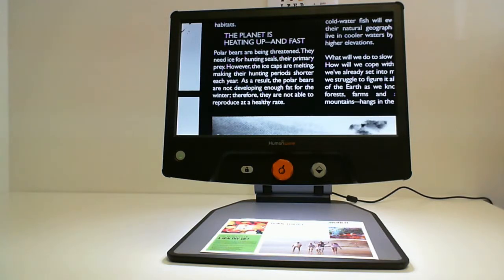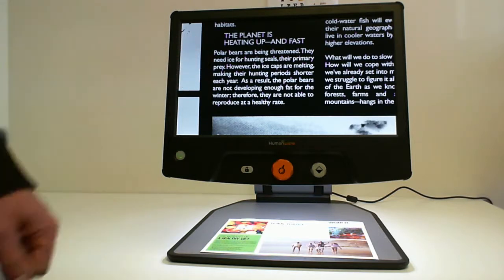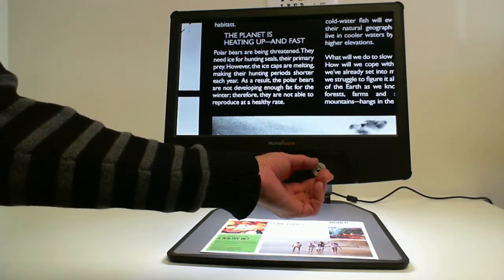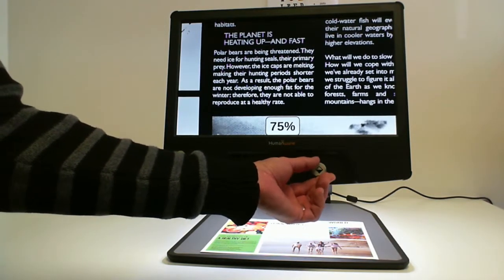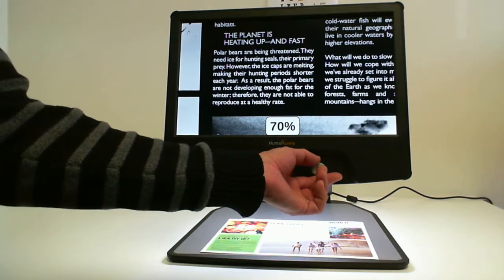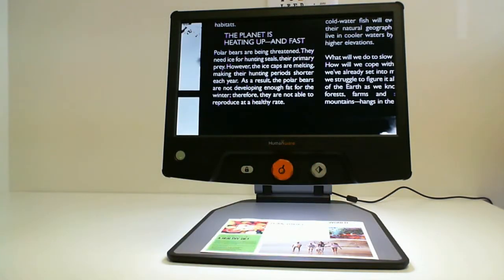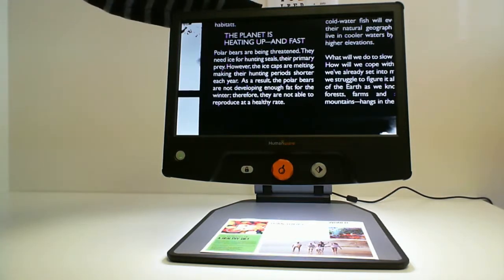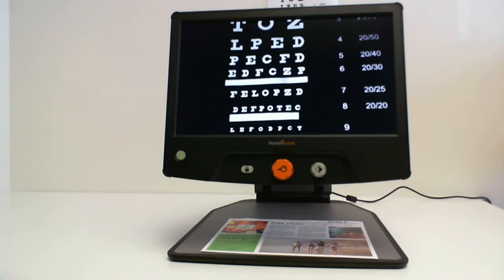Reveal16 Tutorial No.11 - Threshold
Color Contrast Threshold Values in version 1.1.0